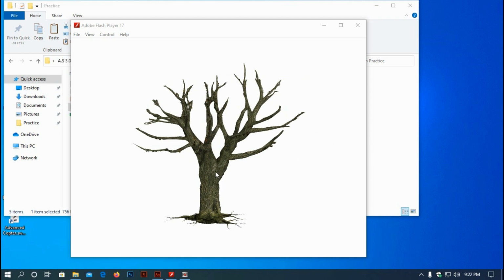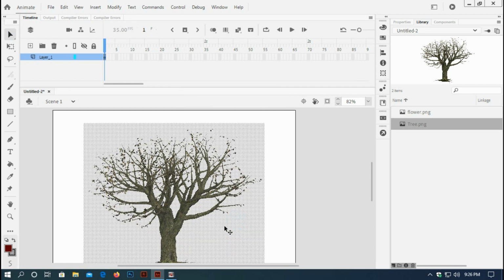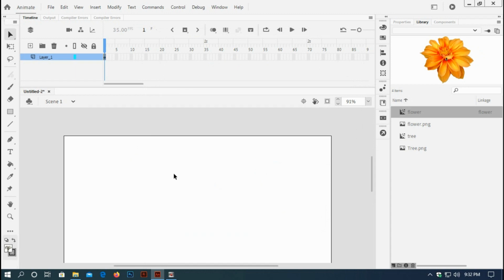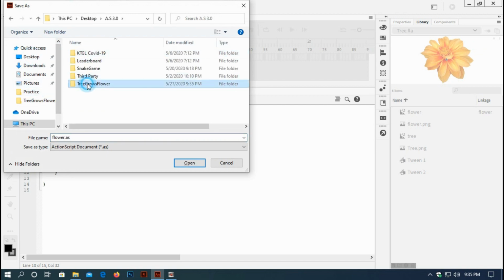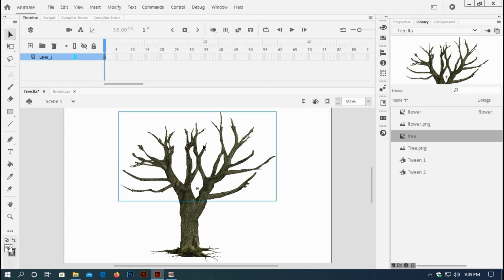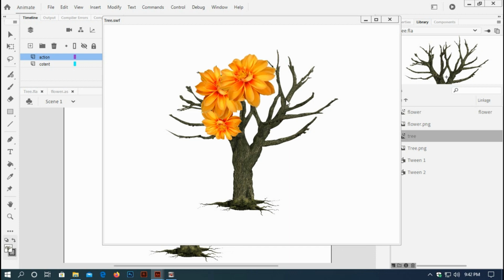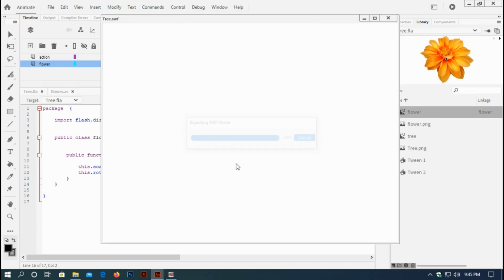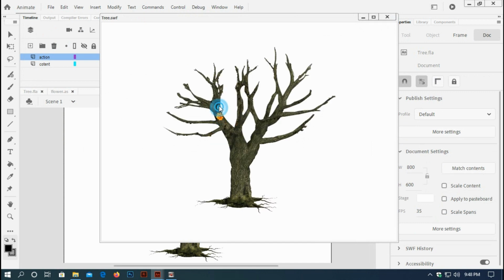How to make a Tree growing flowers using Action Script 3.0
Adobe Flash & Animate is an object oriented programming. You can develop apps for computer, android & ISO very easily. Adobe Flash or Adobe Animate CC is a platform where you can build apps using timeline animation or script called Action Script 3.0. This is a channel where you can learn to make basic to advanced level of apps or games using timeline animation as well as action script 3.0